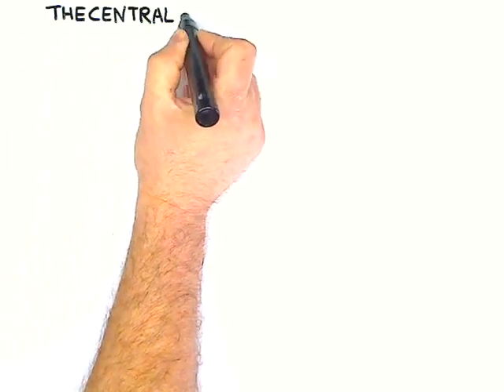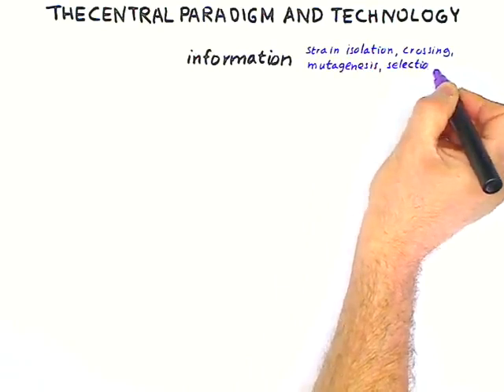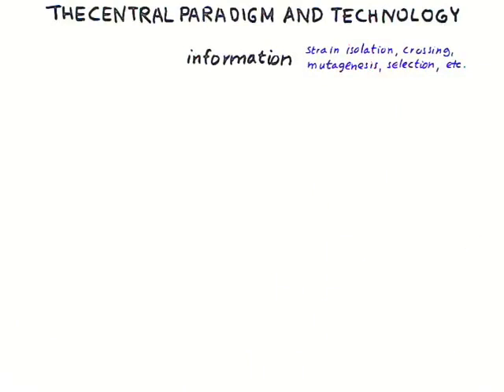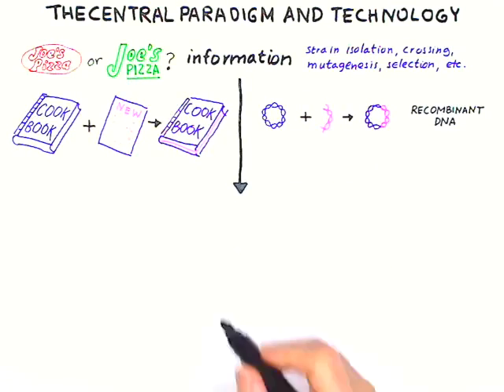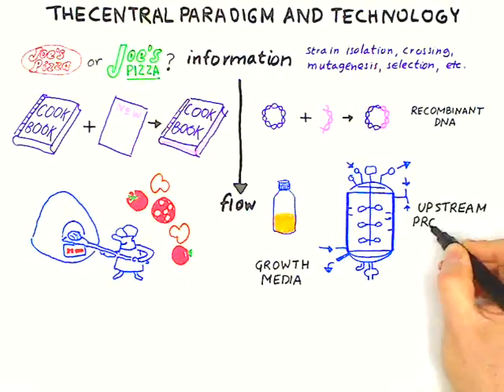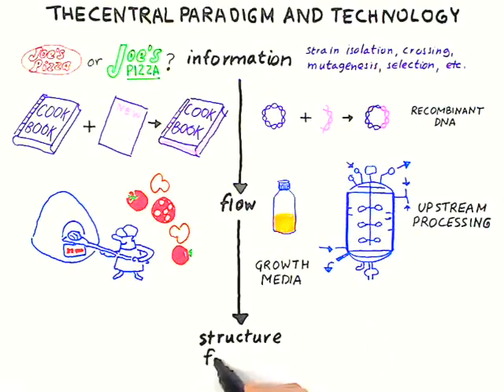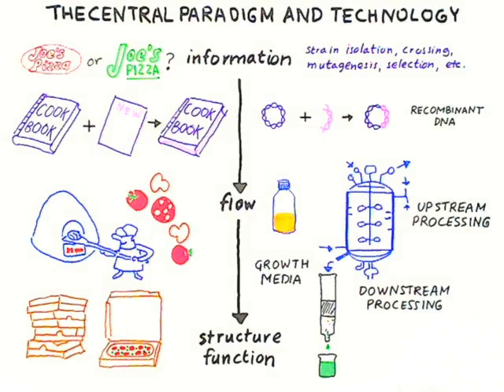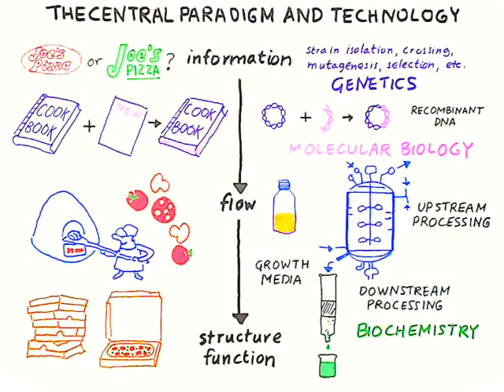FIRST SERIES: Central paradigm of Molecular Biology and technology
A micro-primer presenting the connections that can be made between the Central Paradigm of Molecular Biology and biotechnology.
 It is to be watched in conjunction with the other micro-primers in the same series.
This video is an excerpt from a pilot project we are building to provide our friends and customers with a toolbox to consolidate their newly acquired understanding of life sciences and biotechnology.